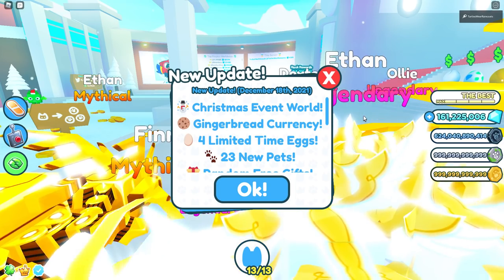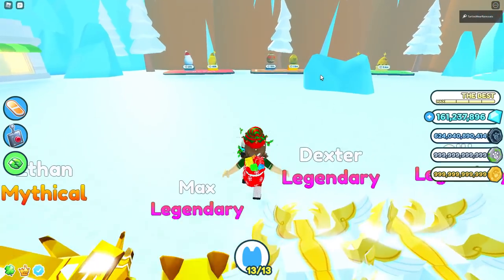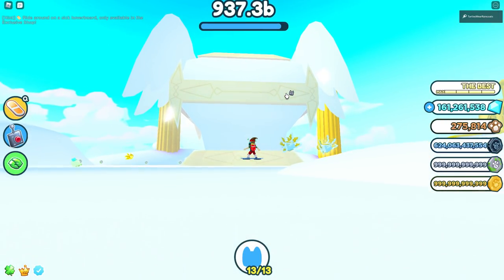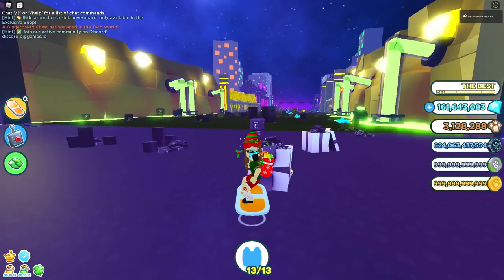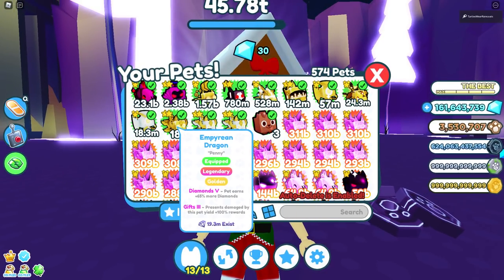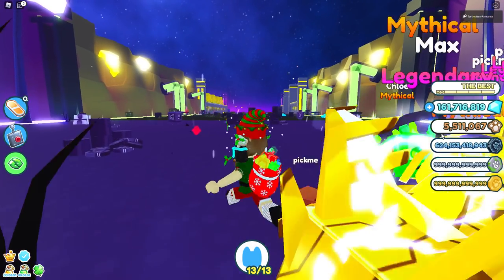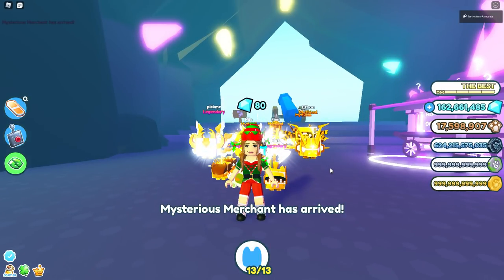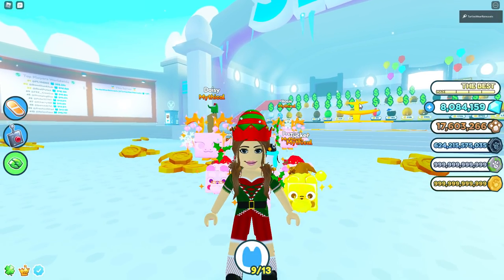Getting the NEW MYTHCAL PETS in Pet Simulator X Christmas Update!